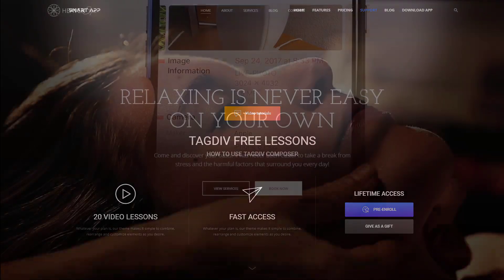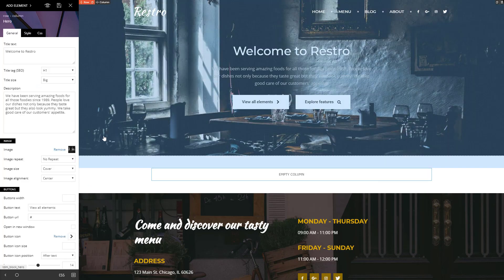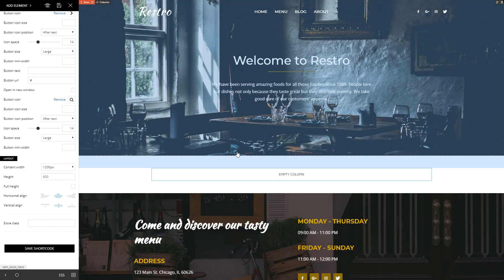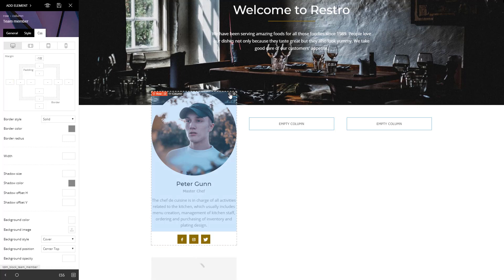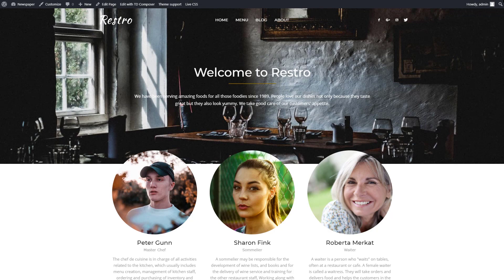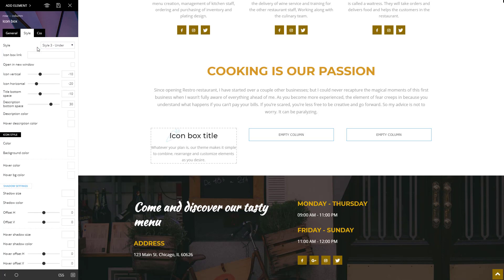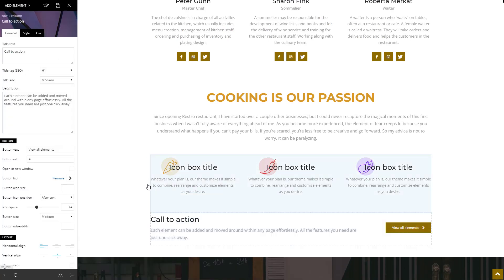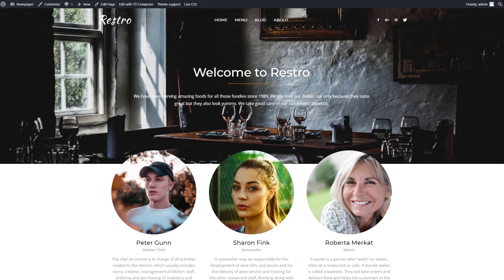Newspaper theme 8.5 Tutorial - How to easily create a beautiful “About me” page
In this tutorial, I’m going to show you how to use several multipurpose elements from the tagDiv Composer, to create a beautiful and captivating “About me” page. Newspaper 8.5 introduces, for the first time ever, landing page elements in a news, magazine and blog theme. We’ve added 22 new elements compatible with the tagDiv Composer page builder because we believe presenting a story in an engaging way is just as important as the story itself. Now, you have stunning options to build endless page designs and delight your visitors.

Surprise your readers with Hero sections, bold titles, stylish icon boxes, strong call-to-actions, team member boxes and much more, all wrapped up in a new and amazing plugin available for free only in the Newspaper WordPress Theme. .